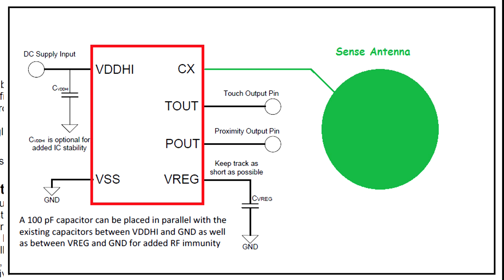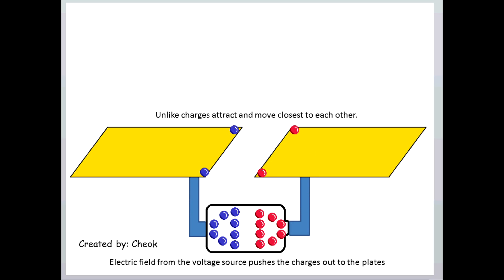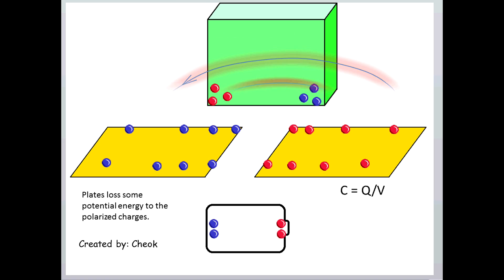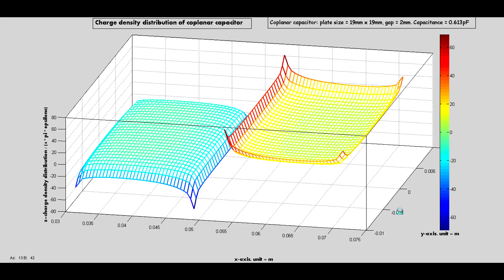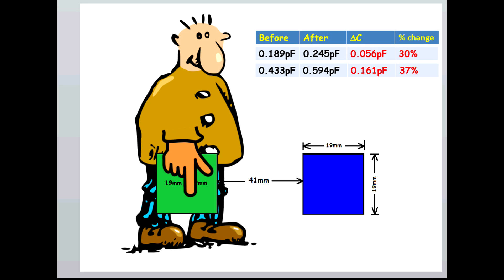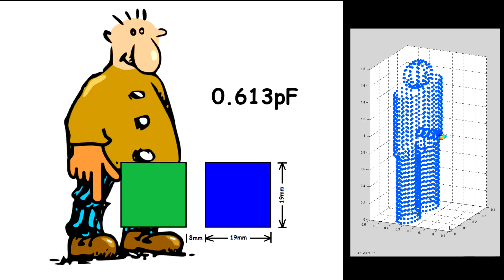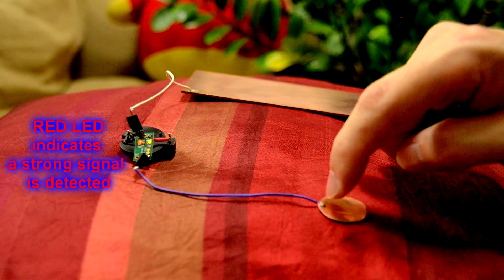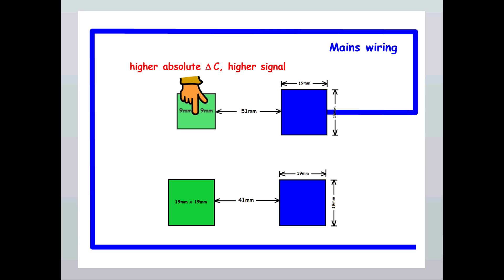Capacitive sensor, Theory, application and design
This video explains the physics behind the surface capacitive sensors, with numerical results supporting the theory.